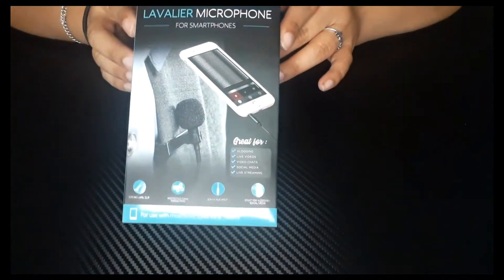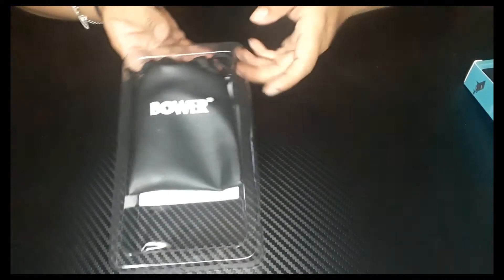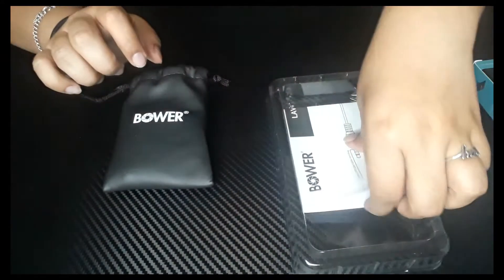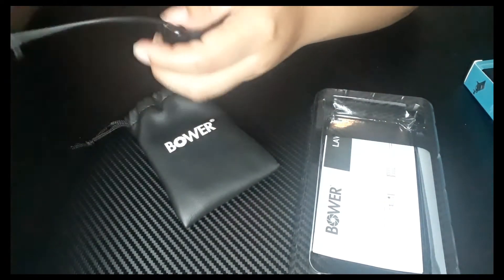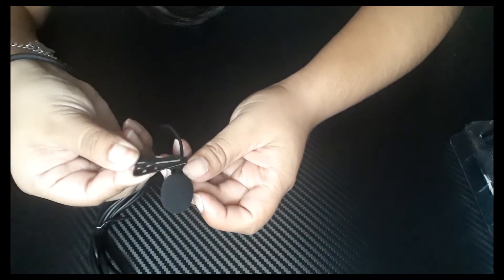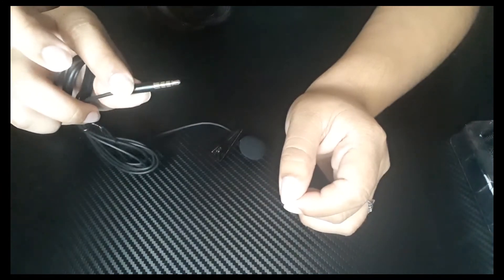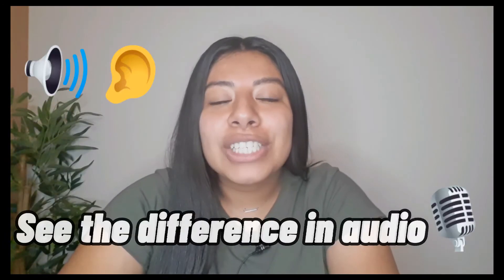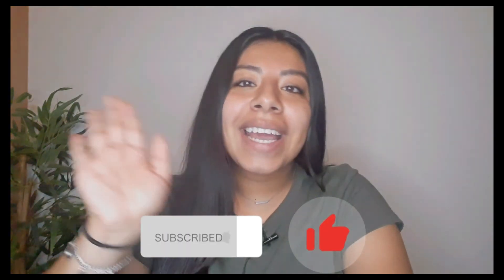Bower Lavalier Microphone| Unboxing& Review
In this video I will be unboxing the Bower Lavalier Microphone. I will be unboxing it first and reveling the materials it comes with. I will also be talking about where I purchased it. I will be testing the audio quality of the microphone. I will briefly talk about the difference. At the end I will discuss if the microphone is worth buying for the price.

🕰️Time Stamp 🕰️

0:00- Intro
0:18- Reason for the video
0:43- Unboxing
0:52- Materials
1:54- Audo Difference
2:05- Where I purchased it
2:48 - Goodbyes

Materials
1. Label Clip
2.( 2 Foam Windscreen)
3. Microphone
4. Travel Bag

Purchased
Location- Walmart

Cost: 9 $ and some change

# Bower Lavalier Review
# Bower Lavalier Microphone Walmart